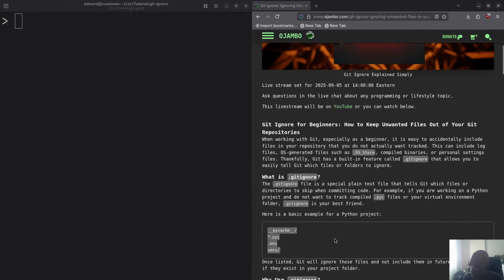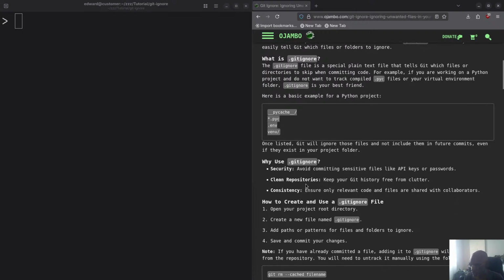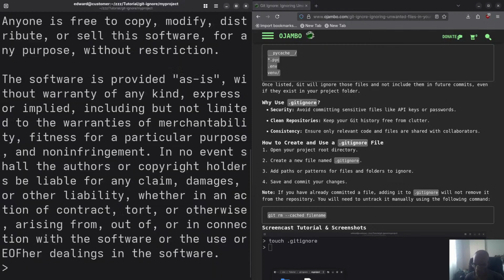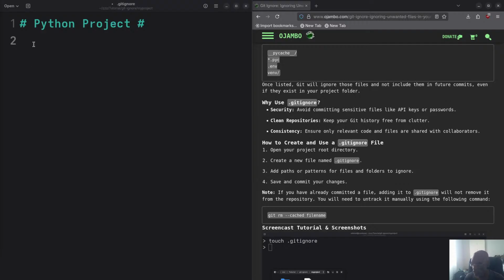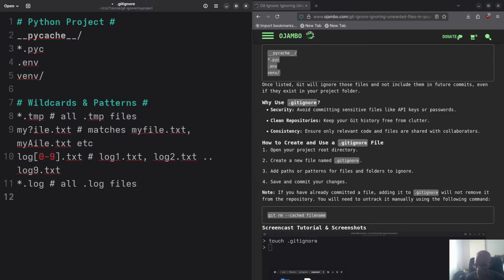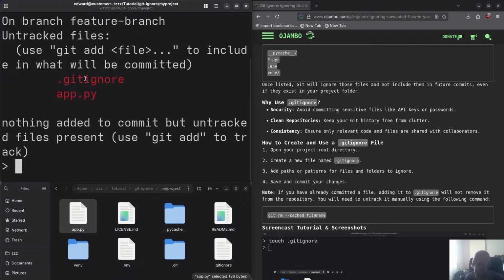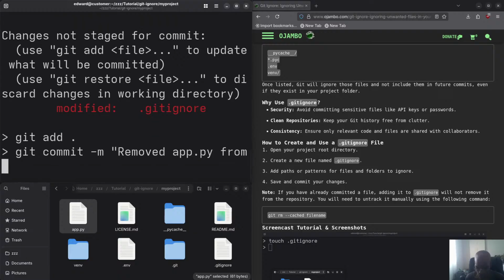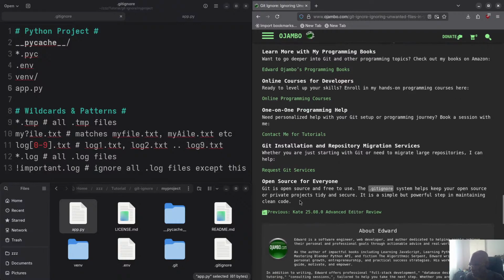Stop Committing Junk to Git! Learn .gitignore in 5 Minutes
Are you tired of committing unnecessary files to your Git repositories? In this beginner-friendly screencast, learn how to use the .gitignore file to keep your codebase clean, secure, and professional.

This quick guide will walk you through:

What .gitignore is and why it's important

How to create and edit a .gitignore file

Common file types to ignore

How to stop tracking files you've already committed

Git is open source and incredibly powerful — knowing how to use .gitignore properly is one of the easiest ways to improve your workflow today.